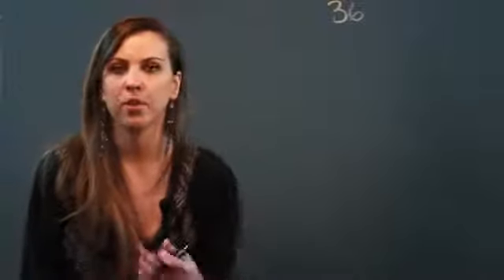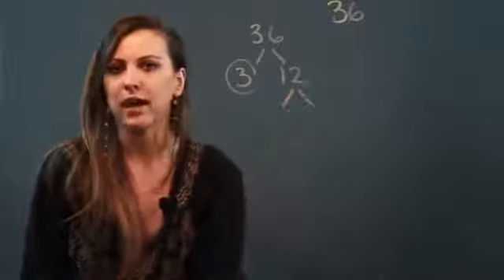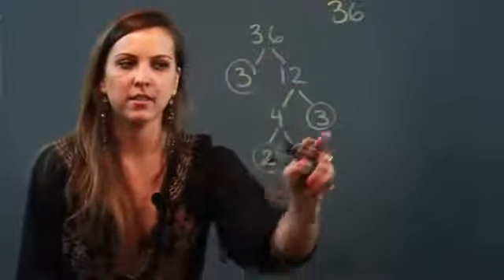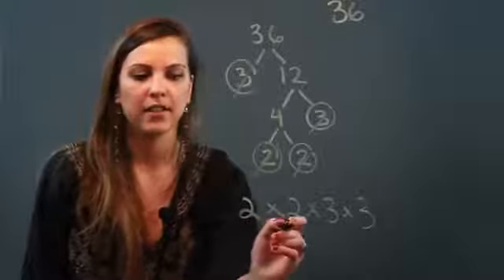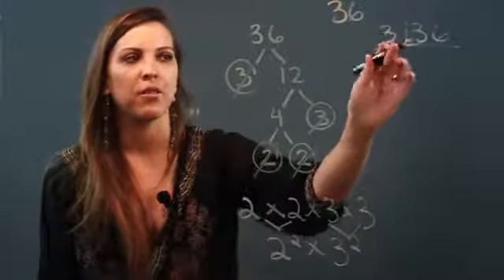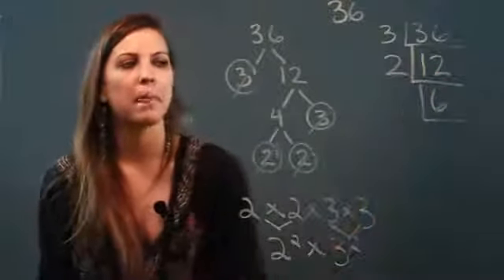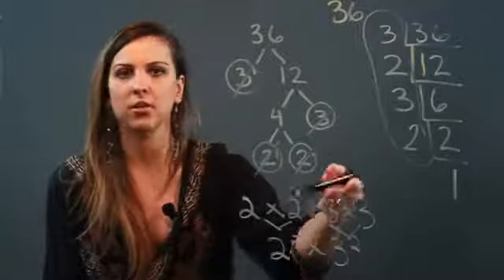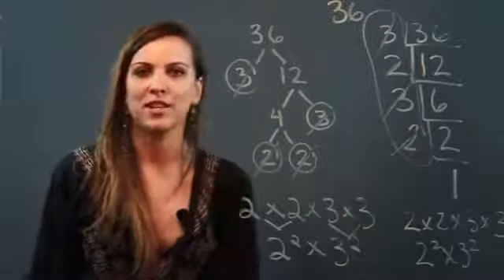What Are Two Ways to Find Prime Factorization?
What Are Two Ways to Find Prime Factorization?. Part of the series: Algebra Help. There are a few main ways to find the prime factorization of a number. Learn about two ways to find the prime factorization with help from a mathematician and educator in this free video clip.